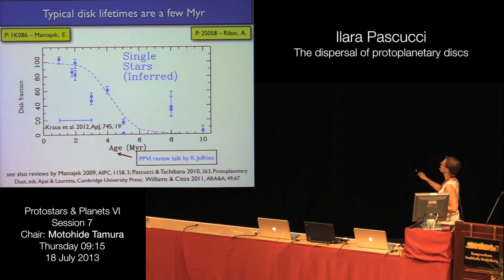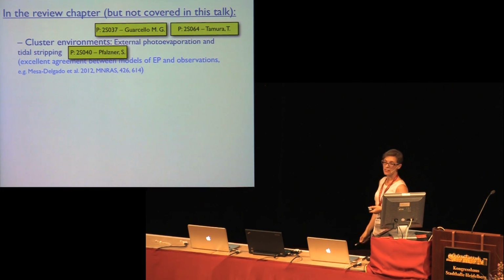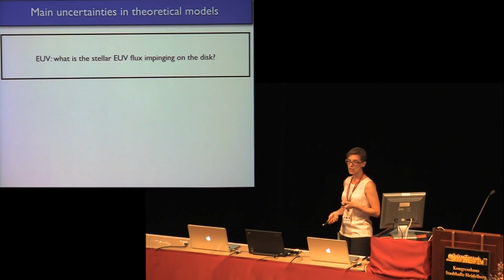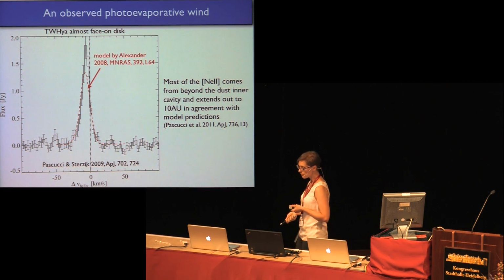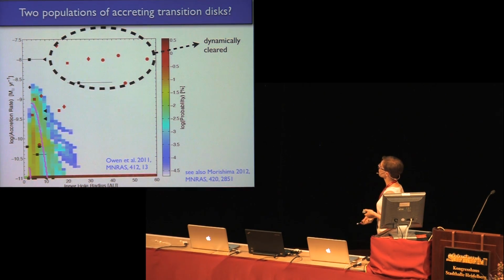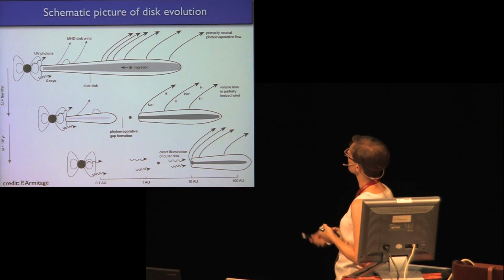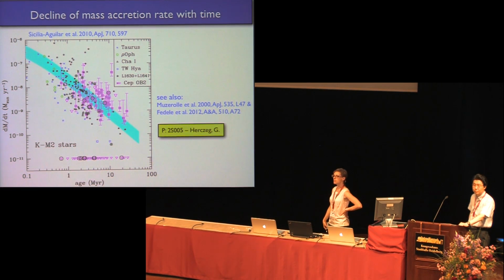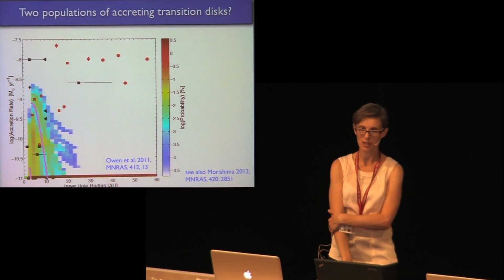22. Ilaria Pascucci - The dispersal of protoplanetary discs